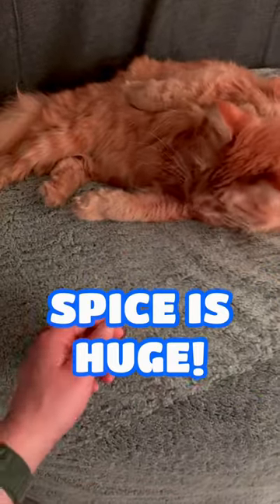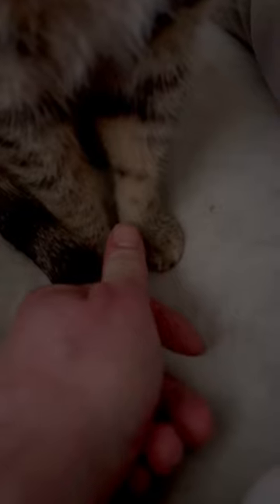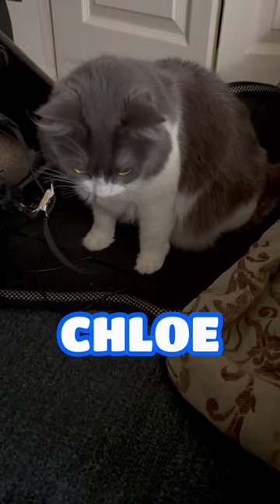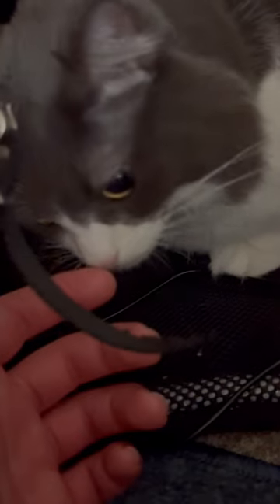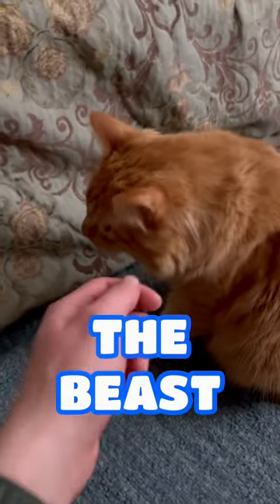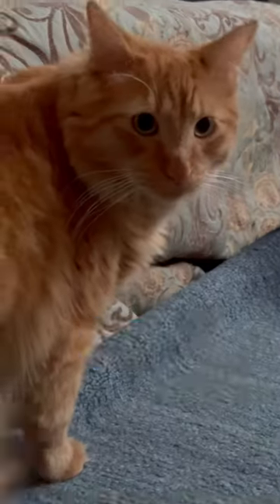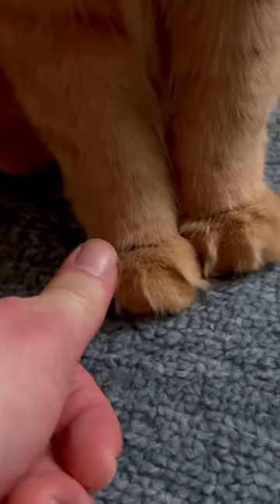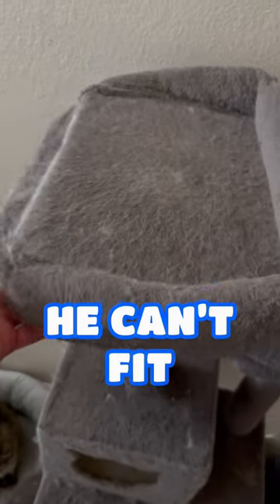Big Orange Cat